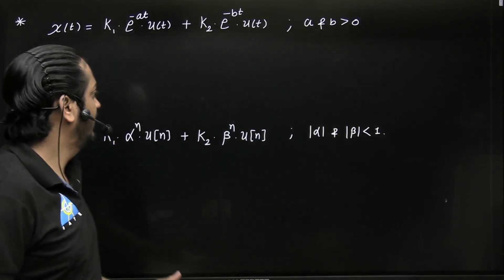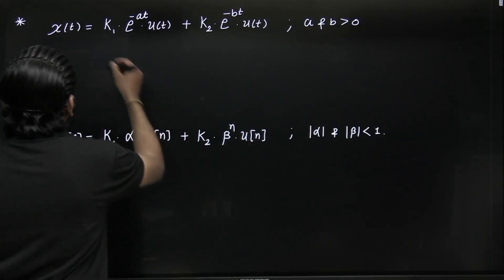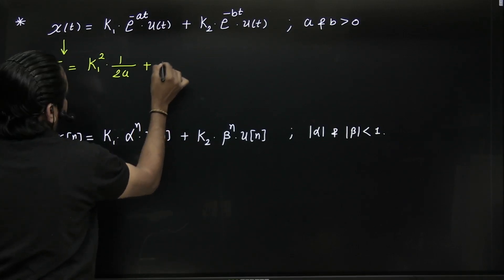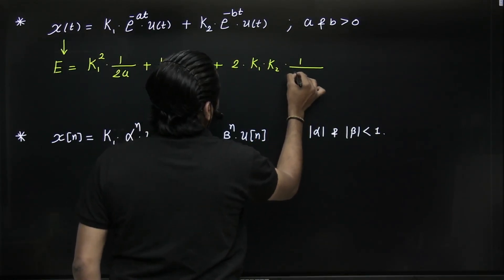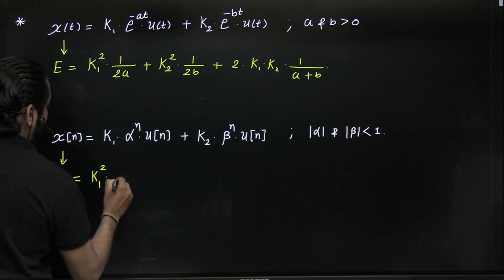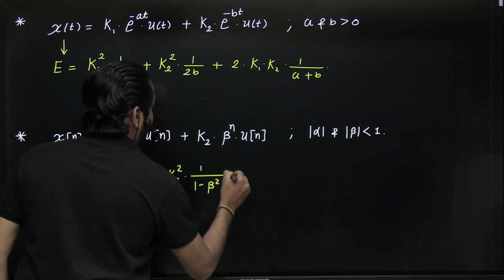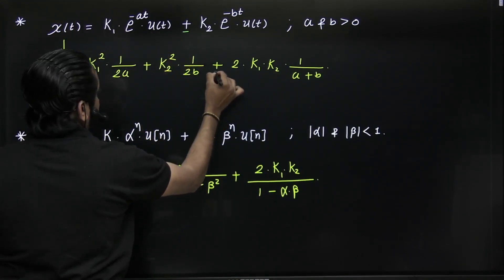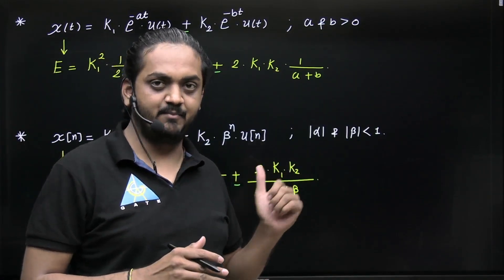Shortcut to find Energy of Signal like Never Before